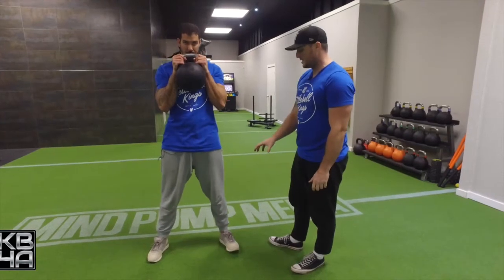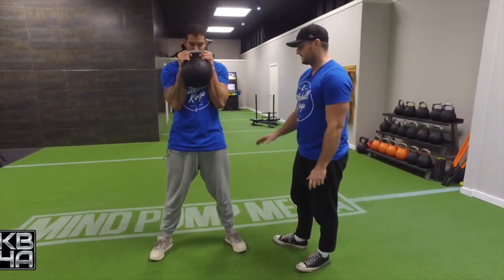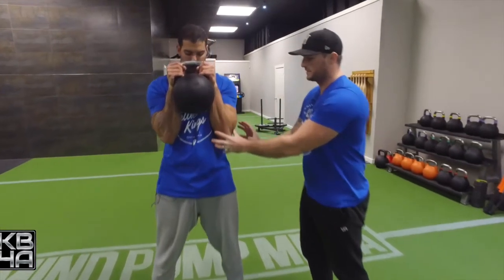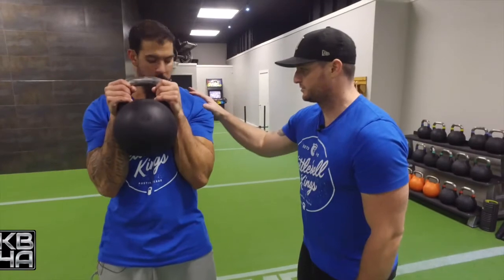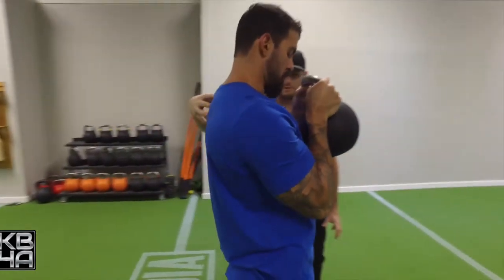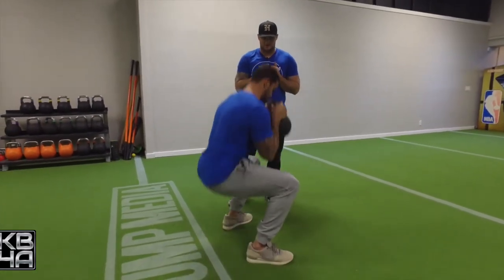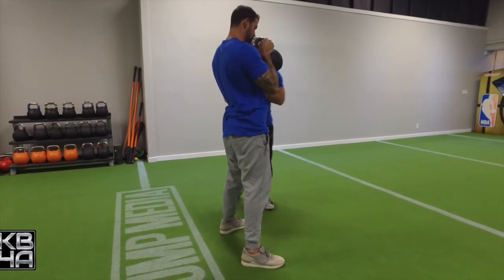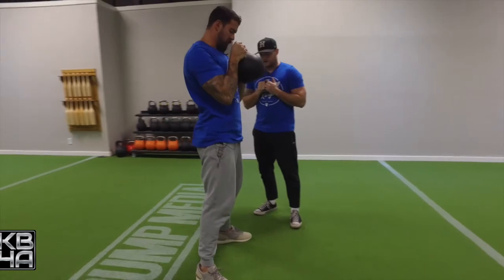Kettlebell Kings Presents - Kettlebell Goblet Squat - Kettlebells 4 Aesthetics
Most people associate kettlebells with strength and functional training, but what make the kettlebell one of the most diverse pieces of fitness equipment in the world is that you can use it for almost any kind physical training. Kettlebell Kings has collaborated with Mind Pump Media to create a  program which is expertly designed to utilize kettlebells for the purpose of building and shaping your body for aesthetic training.

The program is called Kettlebells 4 Aesthetics (KB4A) and is designed to target your muscles and stimulate muscle growth in a different way than your normal training. This makes the KB4A program a perfect addition and supplement to more traditional, hypertrophy based programs.  The main advantage of training with kettlebells for bodybuilding is in the range of motion kettlebells allow for compared to barbells, dumbbells, cables and machines.
CEaYxnMSZmAwAlWsM3Yw_KB4A_3_v1.jpgKB4A is a free 4-6 week training program which you can follow along with and focus on or mix in every now and then with your normal training to improve your results. Whether you follow the highly effective MAPS training protocols or not (read more through link), or add KB4A in the mix every now you will see your body improve.